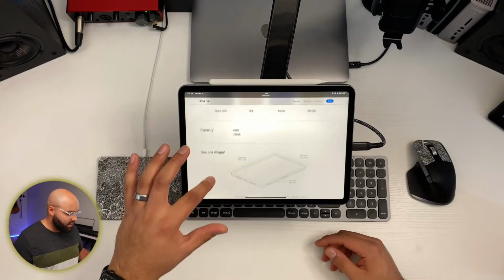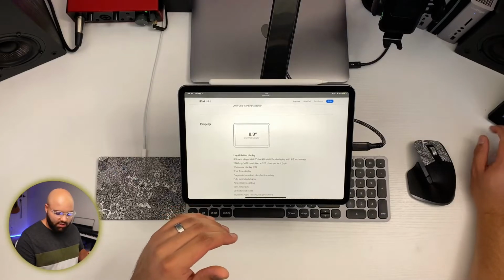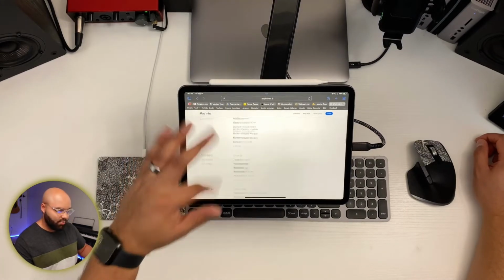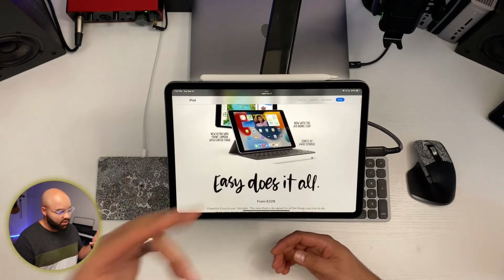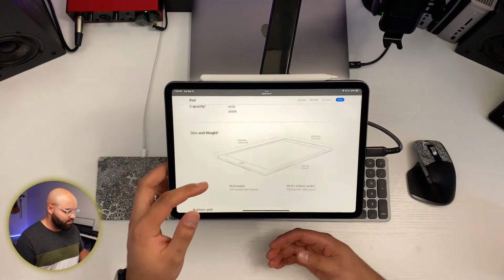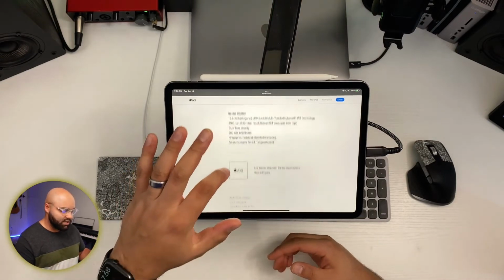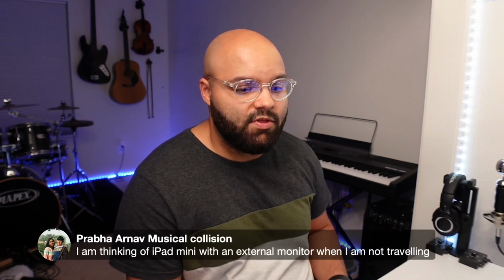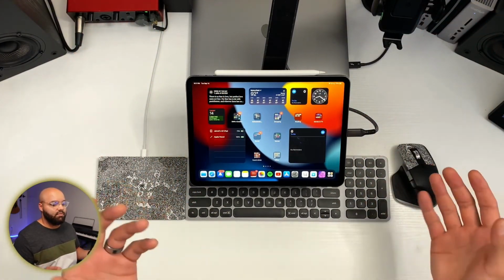NEW iPAD MINI - iPAD 9TH GEN - iPHONE 13!! MY THOUGHTS!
This video was recorded during a livestream on 9/14/21!

⬇️ GEAR I USE ⬇️

🖥 COMPUTERS:
My iPad Pro ➡️
2020 M1 MacBook Air ➡️

⌨️ ADDITIONAL PERIPHERALS:
iPad Pro 11” Magic Keyboard Case ➡️
Multi-Monitor Mount ➡️
iPad Case (for mounting) ➡️

Intro - 0:00
iPad Mini 6 - 0:47
iPad 9th gen - 1:39
iPad Mini 6 vs. iPad Air 4 - 1:58
My NEW Budget iPad Recommendation - 2:26
iPad Mini 6 SPECS - 2:54
iPad 9th gen SPECS - 4:14
How to Choose a Budget iPad - 5:11
iPhone 13 - 5:47
Apple Watch Series 7 - 6:58
iPhone 13 Cinematic Mode - 7:42
What’s New for iPad Music Production? - 7:54
What We DIDN’T Get - 8:24
iPad Mini With a Monitor? - 8:50
QUESTION OF THE DAY - 9:36